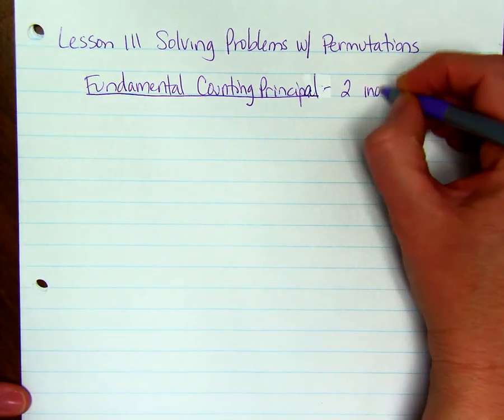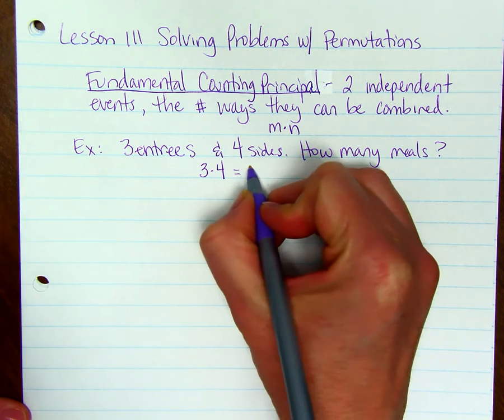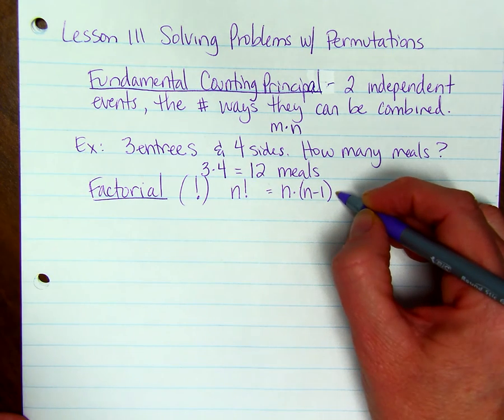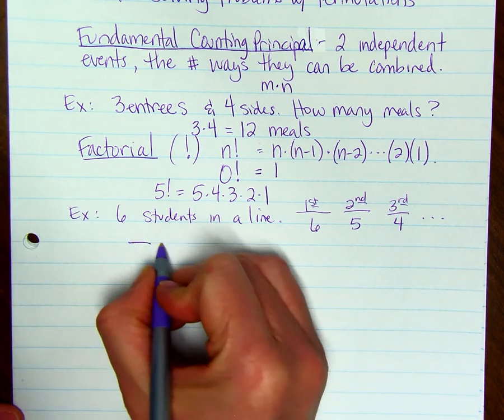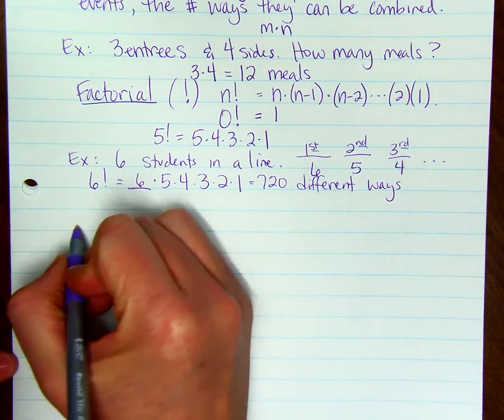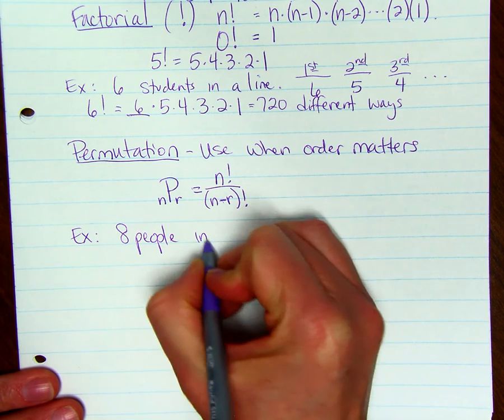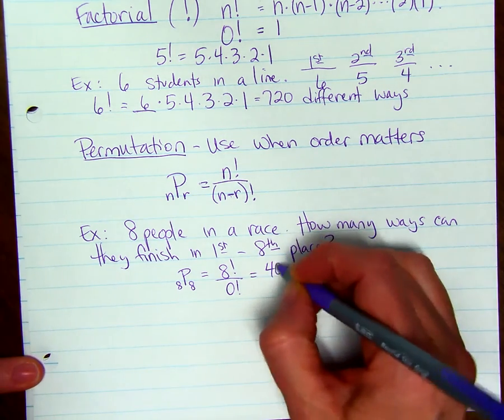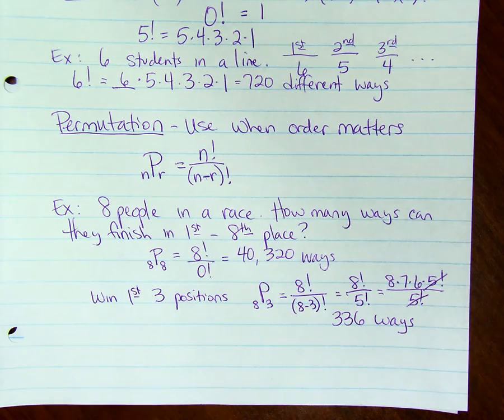Solving Problems Involving Permutations